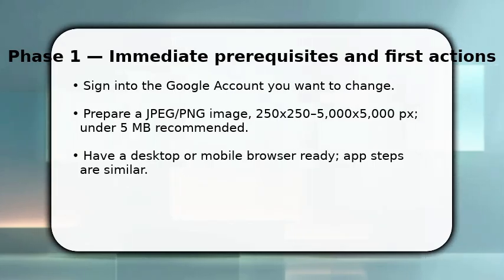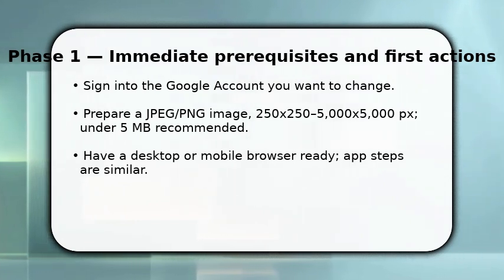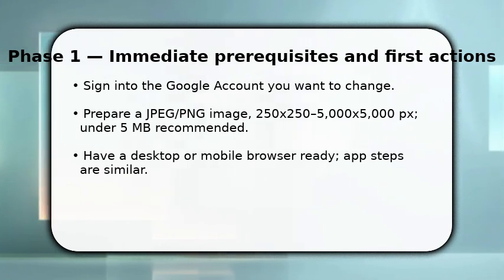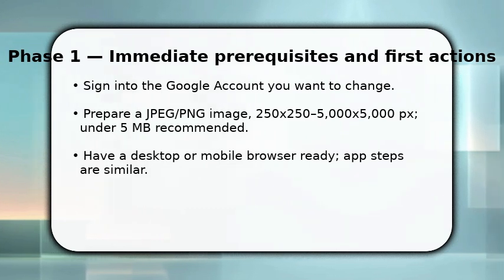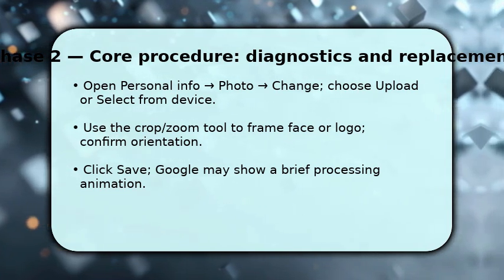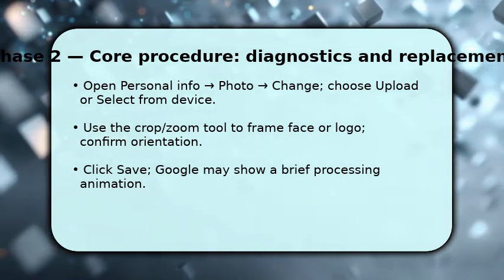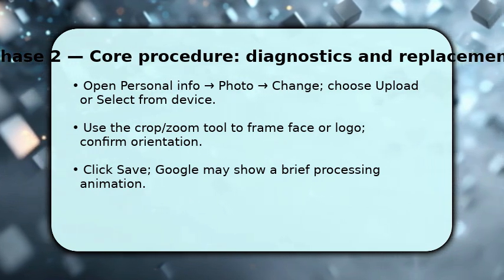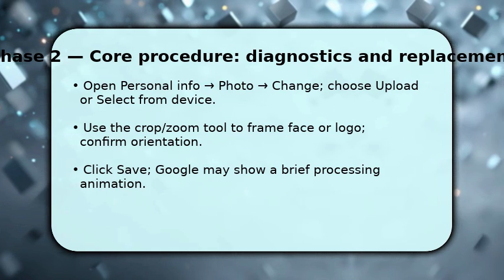How to Update Photo on Google - Step by Step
How to Update Photo on Google - Step by Step | 🔒 Surfshark VPN Deal — Stay private and secure. $1.99/mo + 3 Months Free ▸

Learn the easy steps to update your photo on Google Photos. This video guide takes you through selecting and uploading new images, organizing them into albums or events, setting up filters for quick searching, adjusting privacy settings, and more.

update photo, Google Photos, upload image, organize photos, photo filter, privacy settings in Google Photos